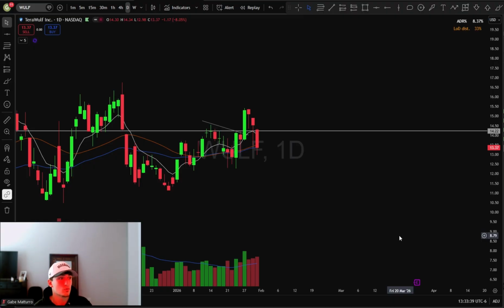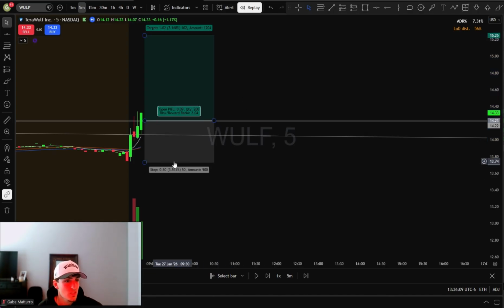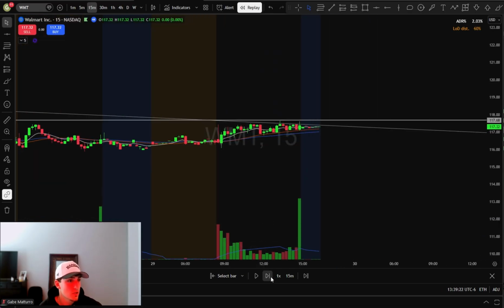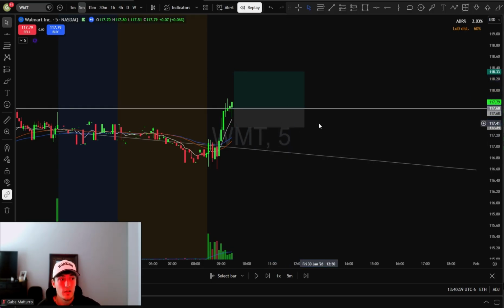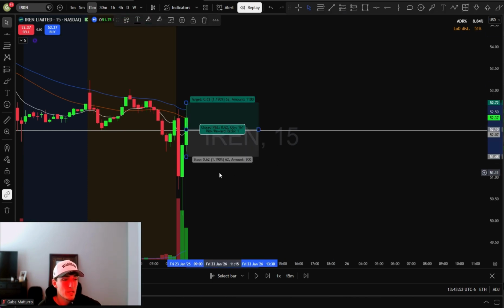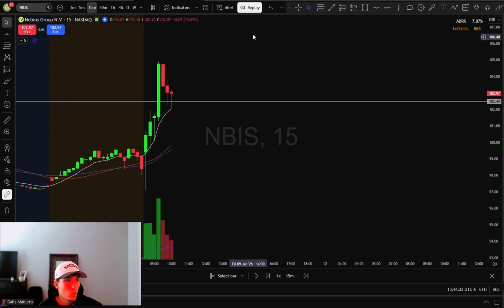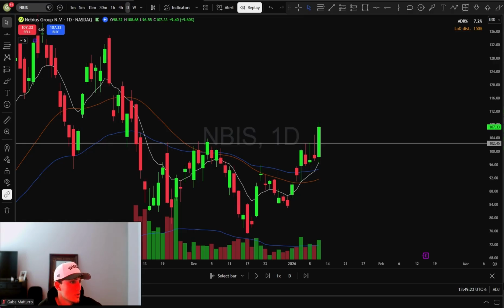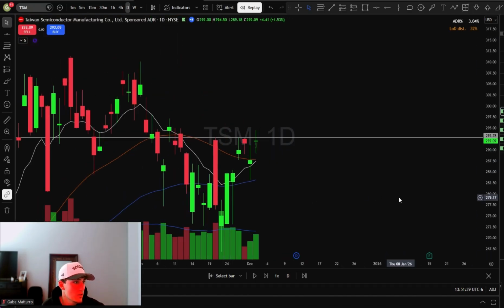Here Is Exactly Where To Place Your Stop Loss On Your Trades (Real Live Trade Examples)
Exactly Where to Place Your Stop Loss on Every Trade 📉

One of the biggest reasons traders lose money isn’t bad entries — it’s poor stop loss placement. In this video, I break down exactly where to place your stop loss so you protect capital, avoid getting wicked out, and let your winners run.

You’ll learn:

The most common stop loss mistakes traders make

How to place stops based on structure and key levels.

When to use tight vs wider stops

How I personally manage risk on my trades

Real examples so you can apply this immediately

Whether you trade stocks, options, or futures, this video will help you improve risk management and trade with more confidence.

📈 Daily watchlists, trade breakdowns & education